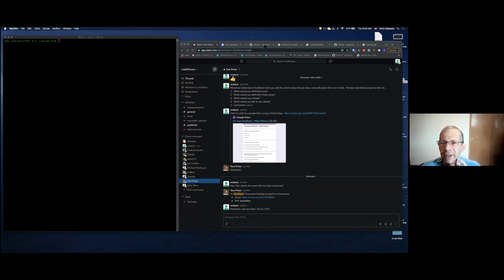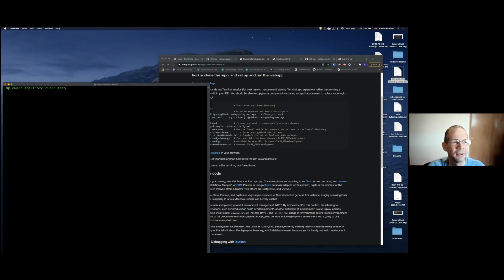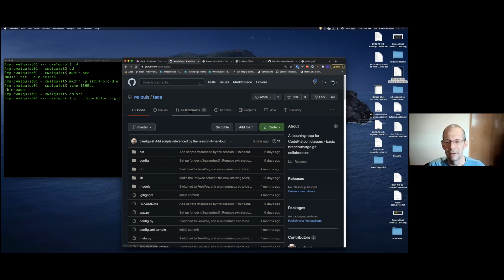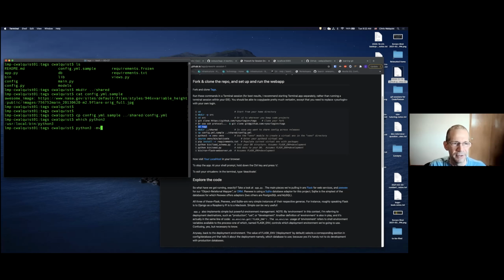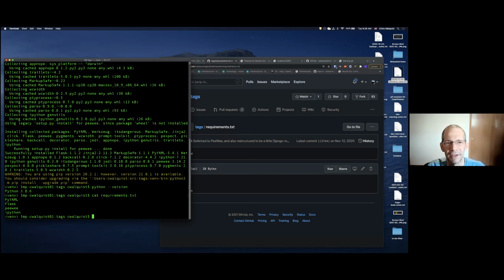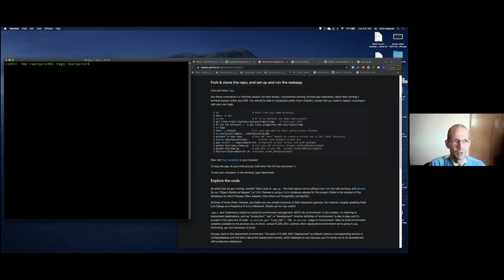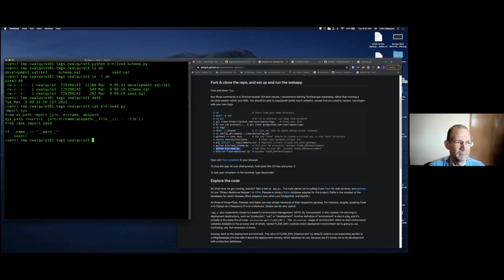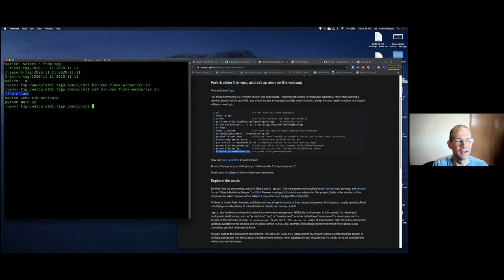W6D2: Git Workshop (1 of 3)